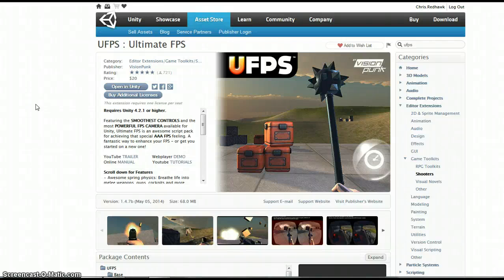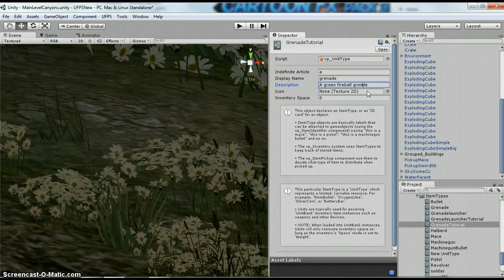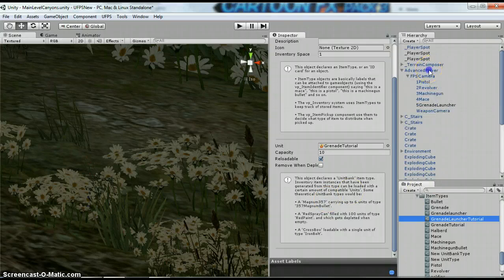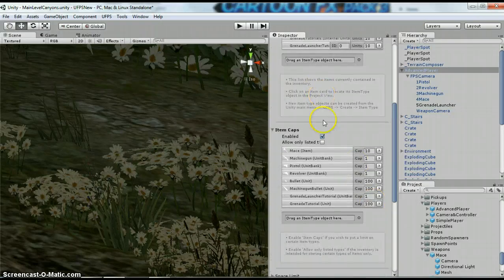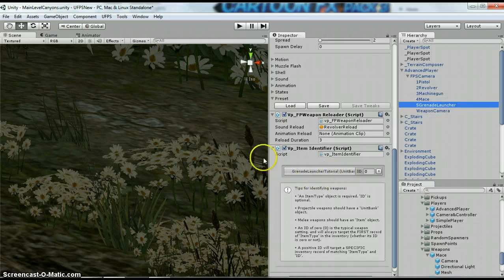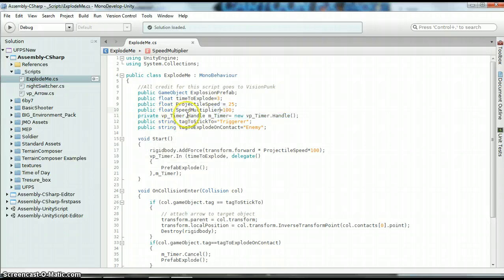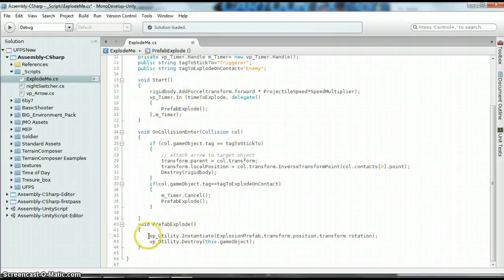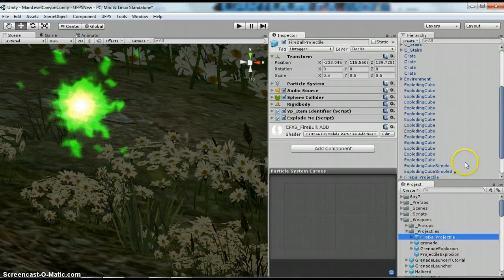UFPS - Grenade Launcher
Using Ultimate FPS to create a Grenade launcher.  I'm also using two hands and projectiles.  You will need to pause the video to write down the script that I created with the awesome help of Calle from VisionPunk, thanks Calle!